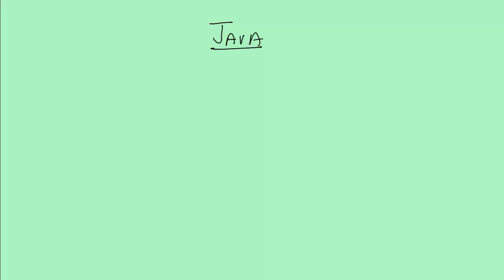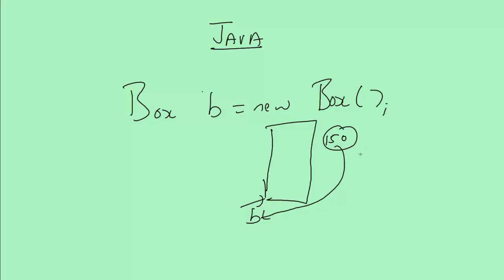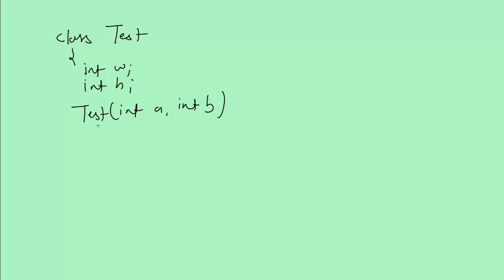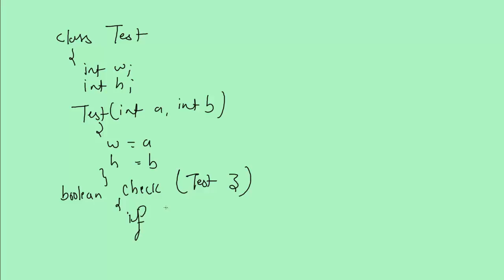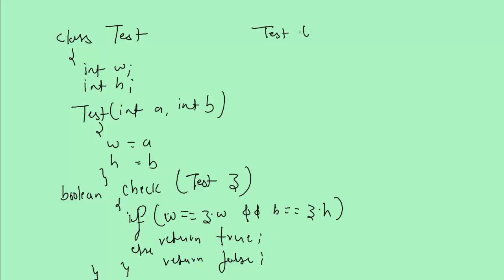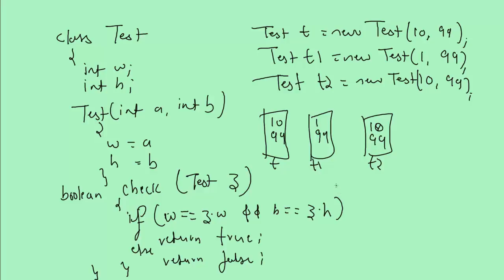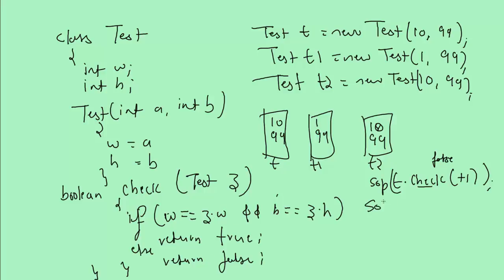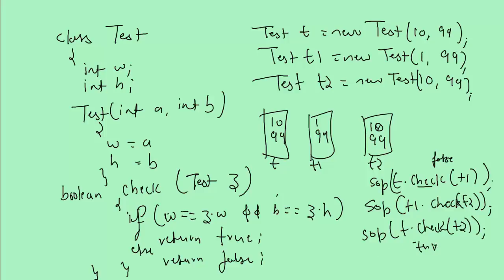Call By Refrence - Session 9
Open Lambda